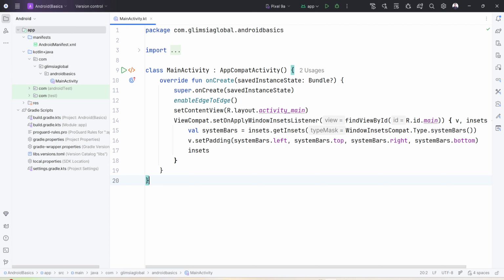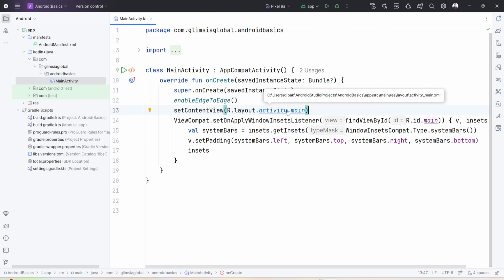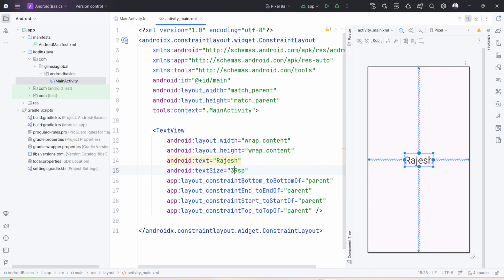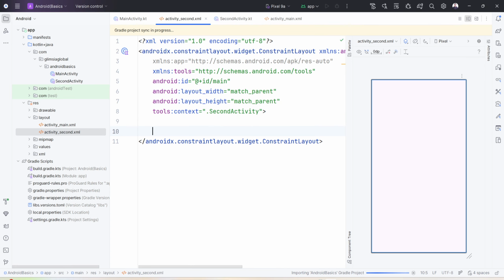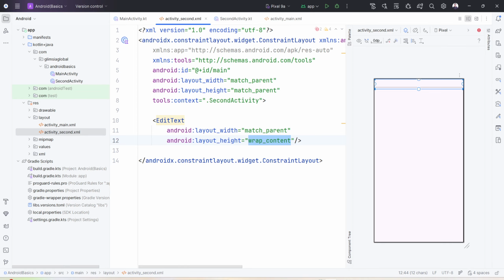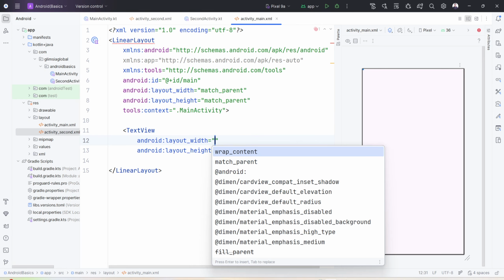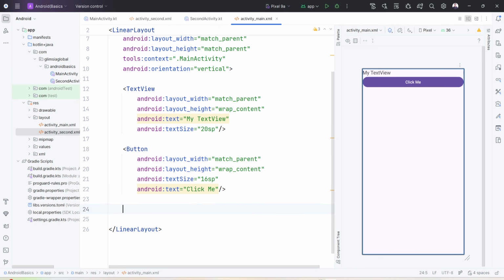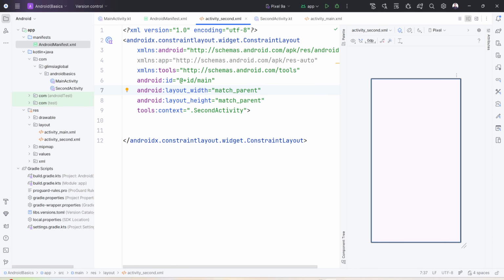#3 Android Activity, XML Intro | Android Developer Internship Training Full course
This video serves as an introductory session on Android development, specifically focusing on the structure of Activities and XML layout files.

Activities & Inheritance (0:01 - 1:33): Explains that an Activity represents a screen in an Android app, and every activity must extend AppCompatActivity to function properly.

Layout Files (XML) (1:48 - 2:05): Shows how each Activity is linked to its corresponding XML layout file using setContentView().

UI Components:

TextView (2:30): Displays text on the screen.
EditText (6:26): Accepts user input.
Button (8:01): Handles user interactions.

Layout Management (8:26 - 11:36): Introduces LinearLayout as the root container and demonstrates how the orientation attribute arranges views horizontally or vertically.

Manifest File (12:11 - 13:06): Explains that every new Activity must be registered in AndroidManifest.xml, with the launcher activity marked as the app's starting screen.

Practical Tips:
Use SP (Scale-independent Pixels) for text size and DP (Density-independent Pixels) for other UI dimensions (3:06, 7:35).
Create a new screen quickly by selecting Empty Views Activity in Android Studio, which automatically generates the required Activity and XML files (3:48 - 4:46).

On this channel, you'll learn:
📱 Android Development
💙 Kotlin Programming
🔥 Firebase
🗄 Room Database
⚡ Coroutines & Flow
📱 Real-World Projects